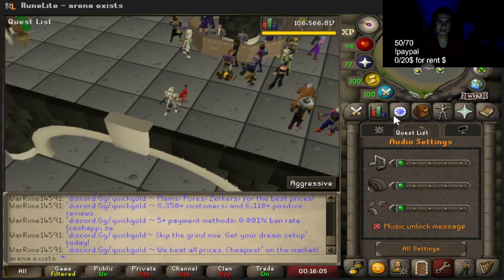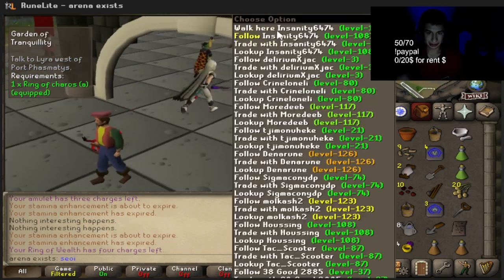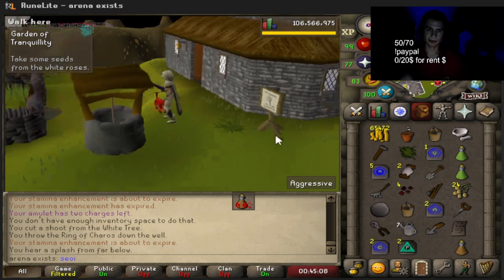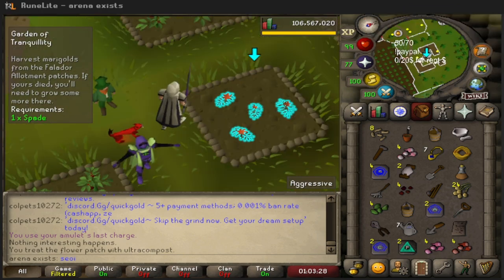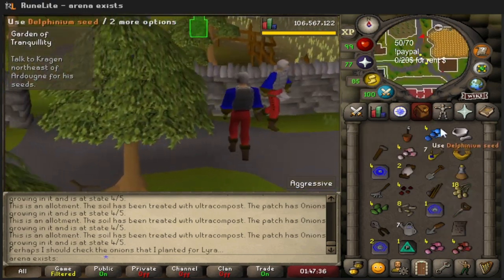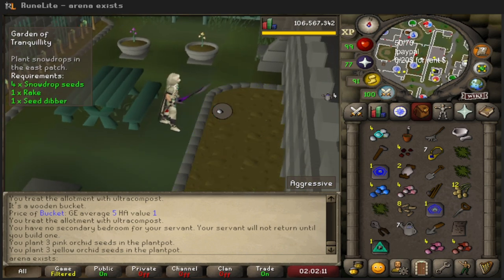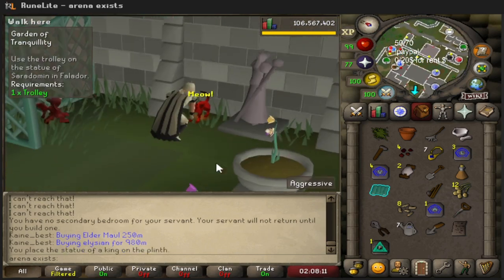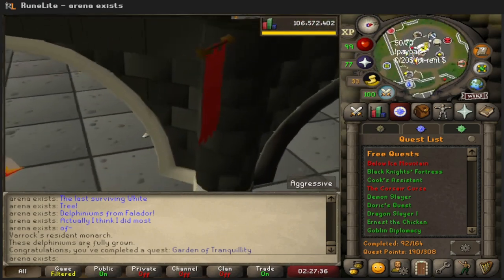Garden of Tranqulity is annoying me | RuneScape Quest Playthrough